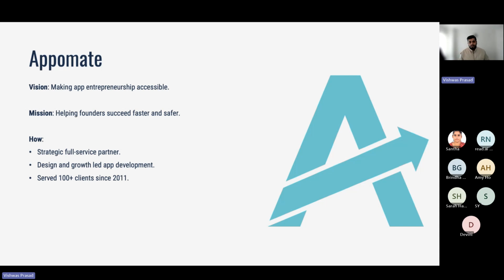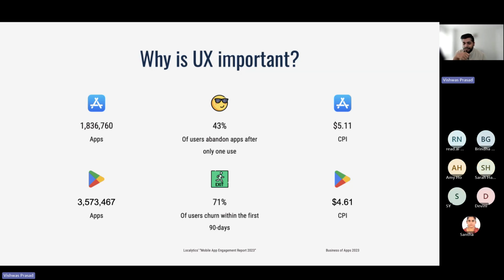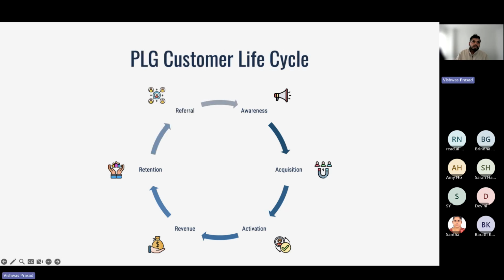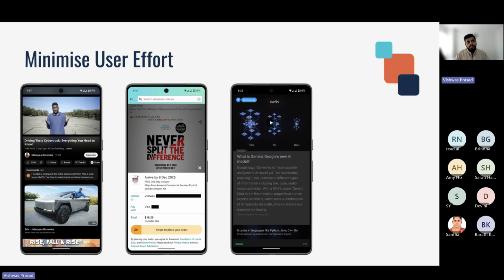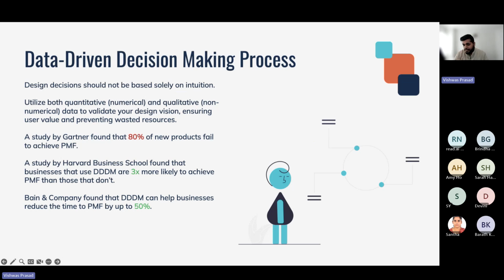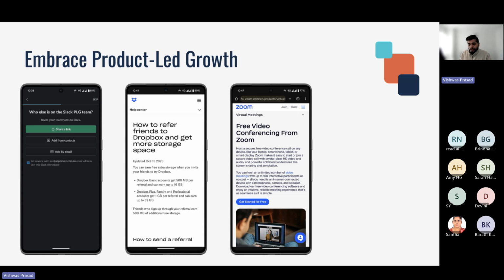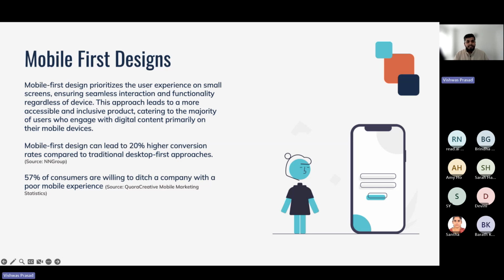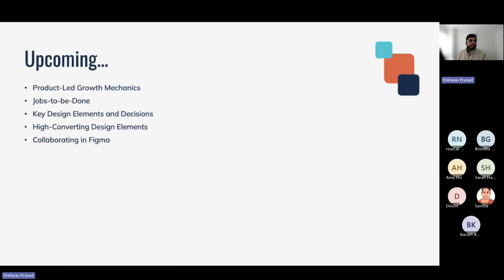How to create winning Mobile app and SaaS designs Webinar By Vish Prasad